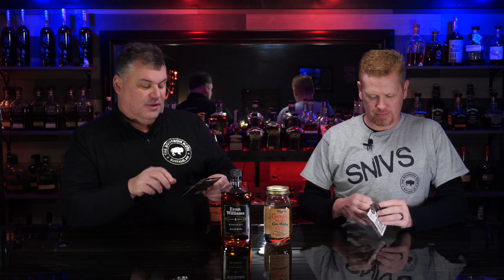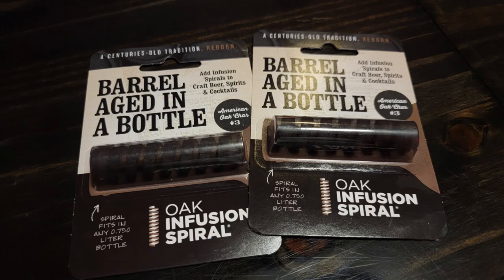Do barrel aging spirals actually work? A Bourbon Note experiment!